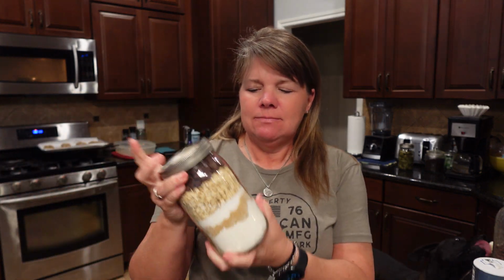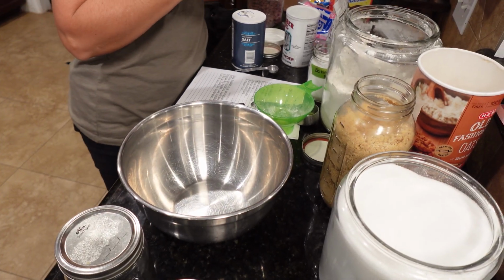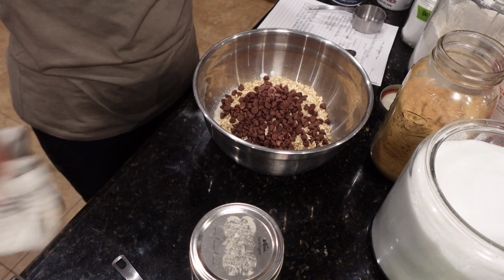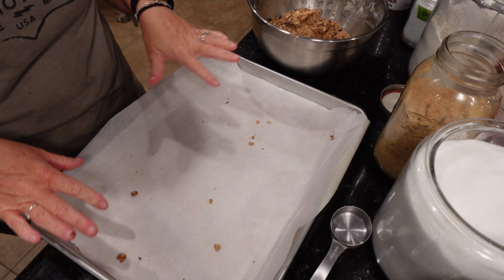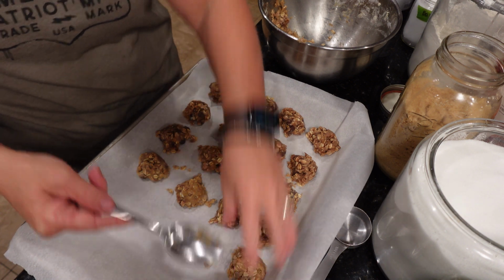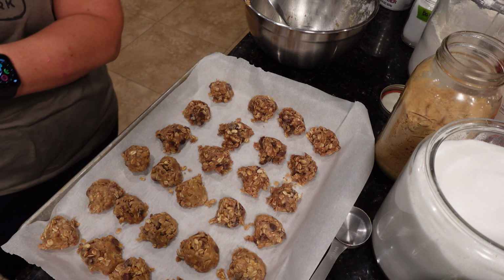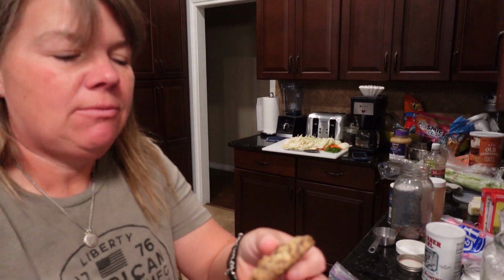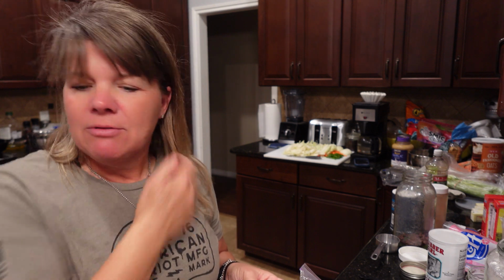Cowboy Cookies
Other Items
Cajun 2 step seasoning
Injector small
1/2 gallon 4 injector